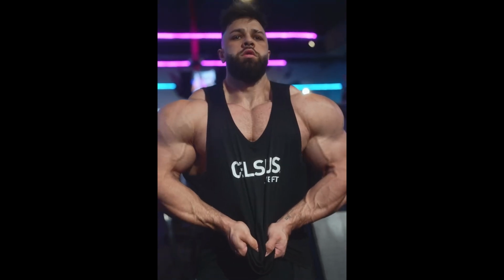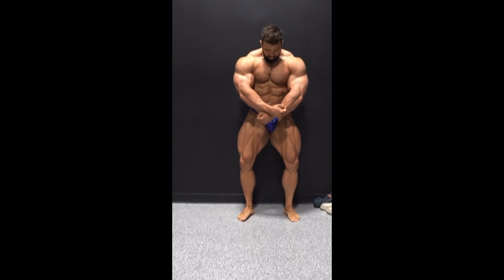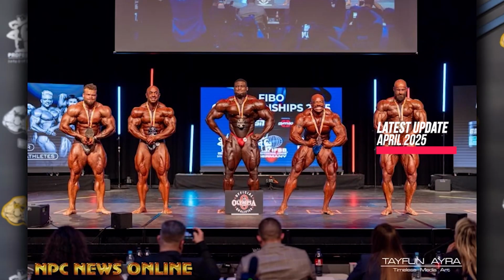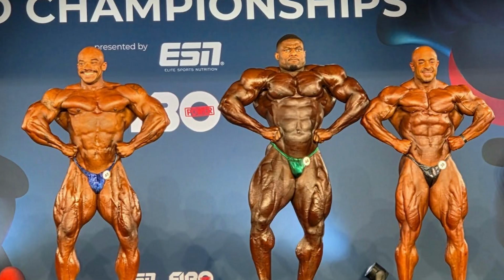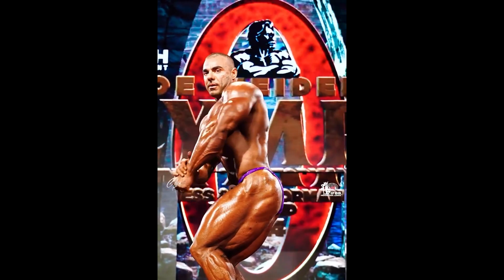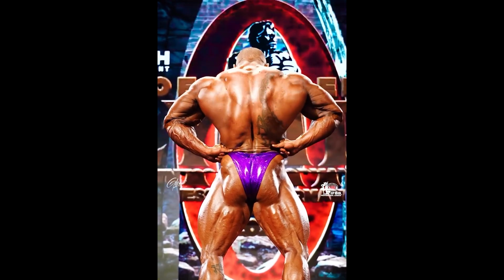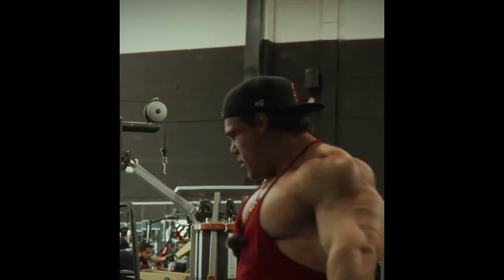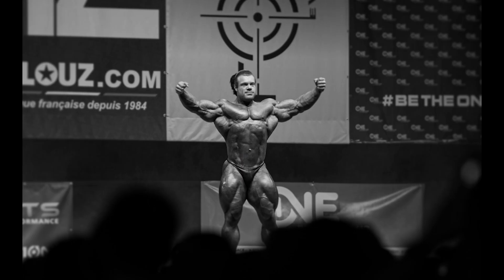Florian might Beat Regan & Sasan + Rafael putting on size fast + Regan looks 3d + Leandro is Huge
Florian might Beat Regan & Sasan + Rafael putting on size fast + Regan looks 3d + Leandro is Huge + Andrew Jacked vs Sasan break down and how Andrew won that show despite being off
Hosstile Products are tagged in the video as well , So do check em out , You can Buy supplements and gym gear directly from the products section
*Interact with me on social media*

Code :fazi10